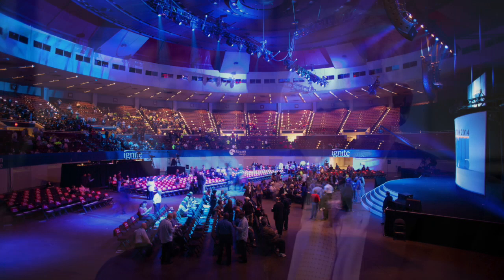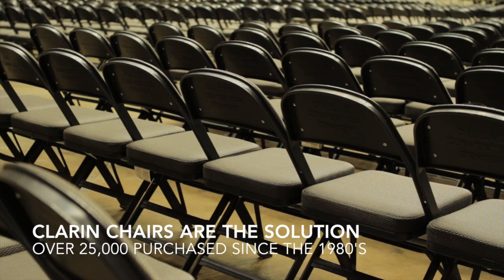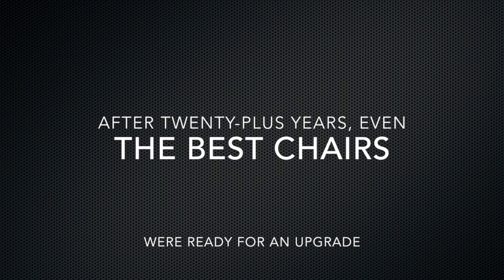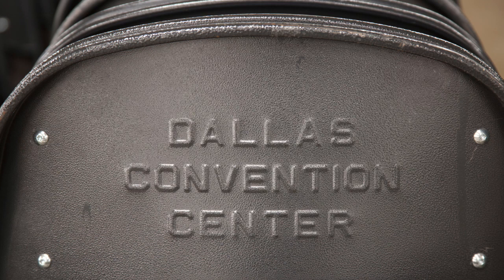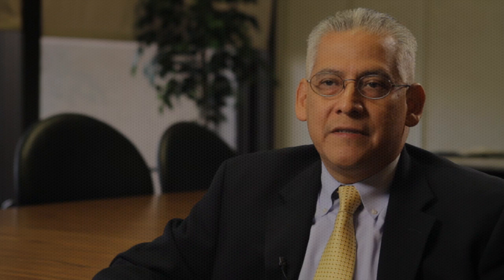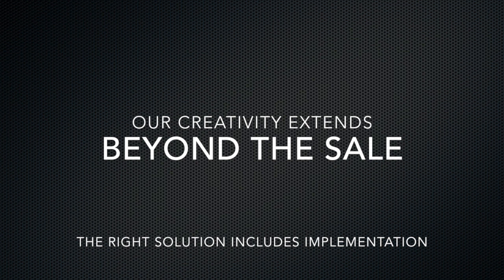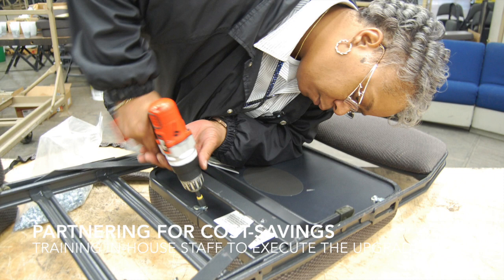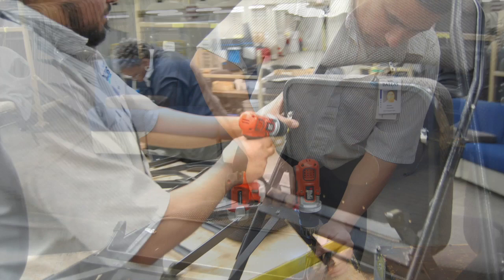Kay Bailey Hutchison Convention Center Dallas Case Study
A case study of how collaboration between the Convention Center staff and Clarin by Hussey Seating delivered an extremely cost-effective upgrade to the Center's portable folding chair inventory.